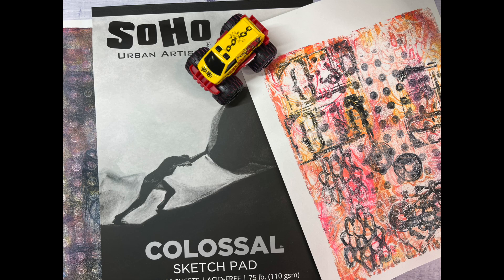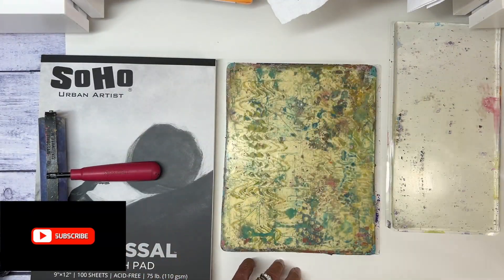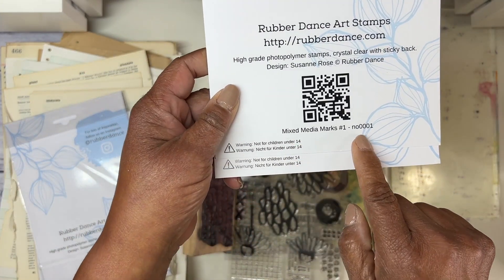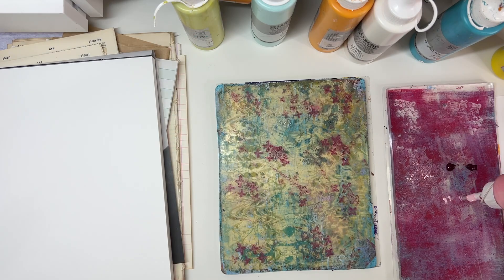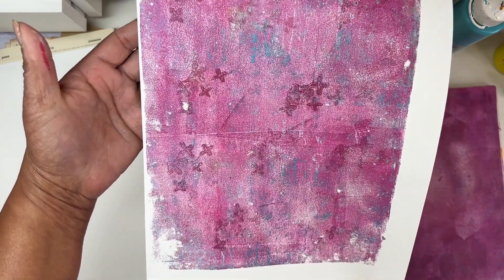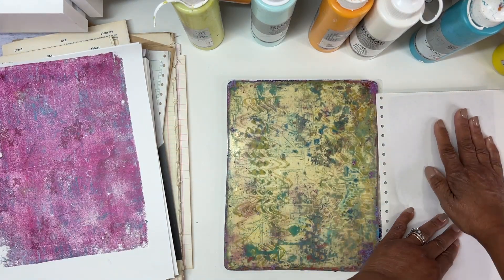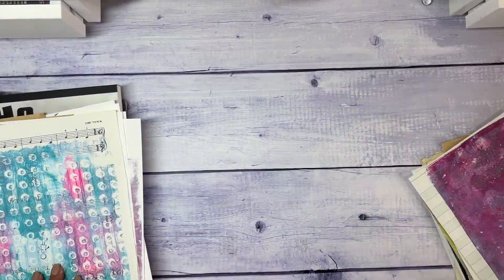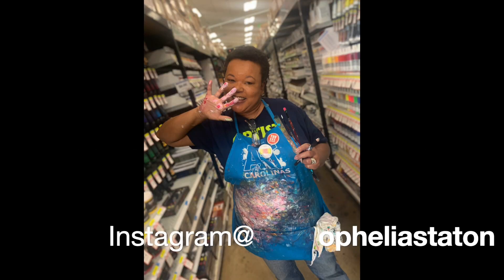Gelli Printing Session with Random Items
I am Ophelia and thank you so much for joining me today in the studio. My all time favorite sketchpad for printing is BACK. the Soho Urban Artist Colossal sketchpad!!! There is just something amazing about the paper in this sketchpad for printing. So, when I saw it back on the Jerrysartarama website, I grabbed a few in 9x12 size and headed out to my local reuse store for some random items for a gelli printing session.
I invite you to grab your supplies or maybe just hang with a cup of coffee as I ramble away.

Supplies used:
Soho Urban Colossal Sketchpad 9x12:

** A friend and I cut a large printing plate into rectangles that we could share!!

I can no longer find the wooden stamps that I used.
Stencils are mainly Crafters Workshop and random found stencils from an office supply store.

Rubber Dance Art Stamps by Susanne Rose:
Pencil Marks 6:

Random Papers for printing from the Collage Pack in My Etsy Shop:

Lukas Cryl Studio Acrylics
Mauve, Lavender, Fern, Turquoise, Titanium White, Carmine, Rose, Prussian Blue, Artic, Paynes Grey, Indian Yellow and Florescent Magenta:

I always have so much fun printing.  Literally like a mad scientist and have to just make myself STOP!!!  Luckily, I have plenty of paper at the ready with this Colossal sketchpad!!!

Let me know if you guys are interested in more painted paper type videos as I absolutely love creating them and welp, I'm kind of obsessed with paper!!
Also, is there anything you would like to see next???

Ophelia